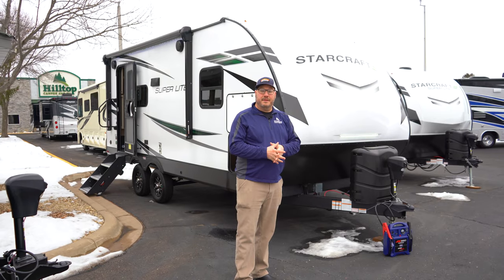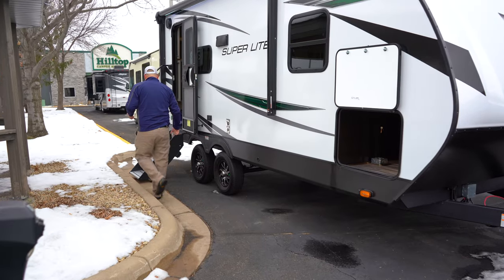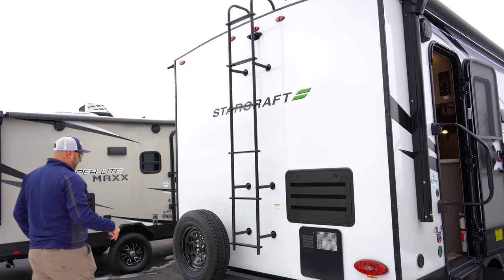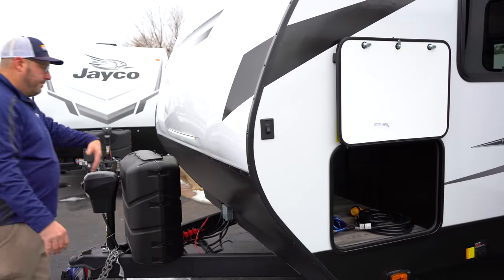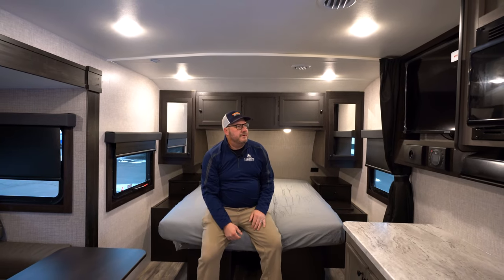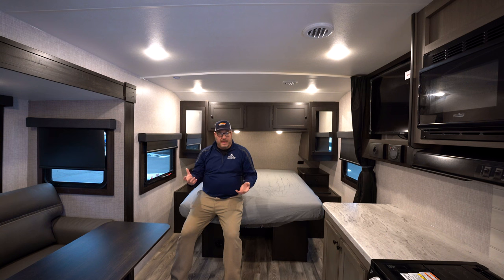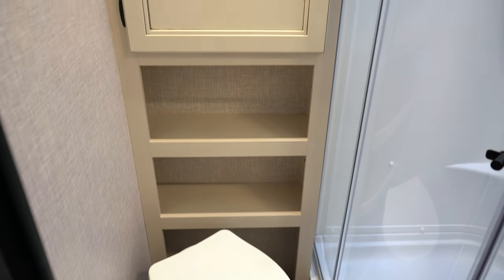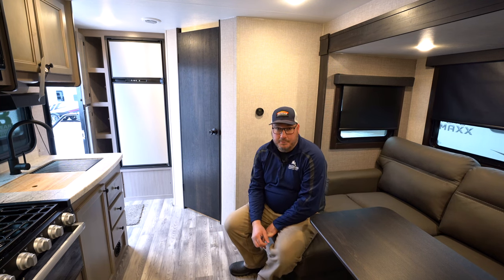2023 Starcraft Super Lite 212FB Preview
2023 Starcraft Super Lite 212FB
Model #: 16956
Sleeps: 4
Length: 23 ft 3 in
Dry Weight: 4,880